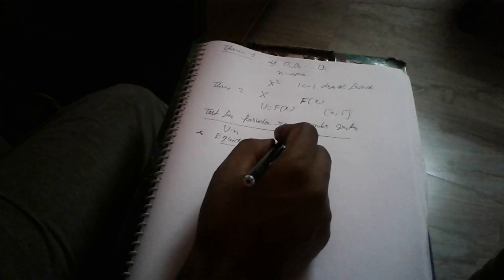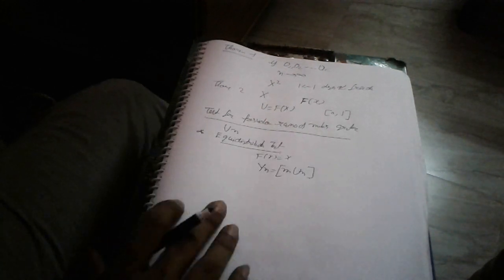MEE3102I Modeling and SimulationI Lecture-7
This Lecture covers the following Topics:
Pseudo-Random Numbers